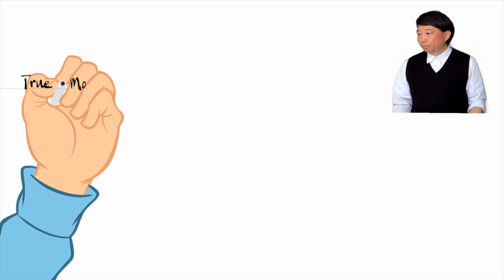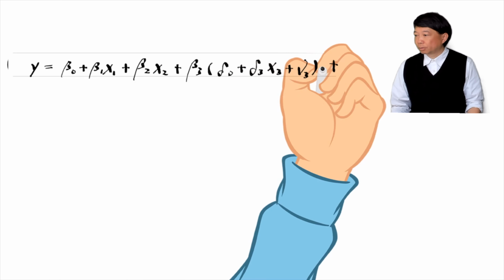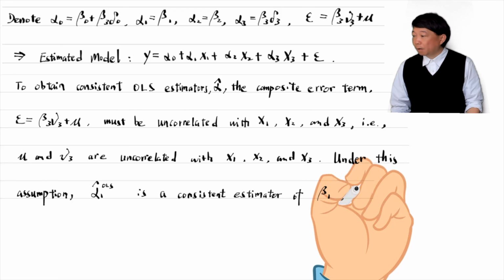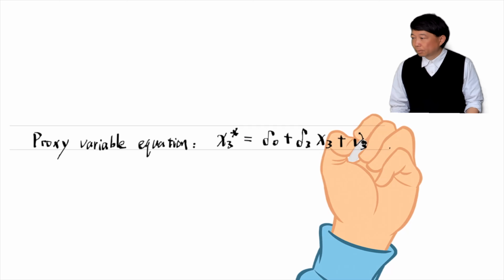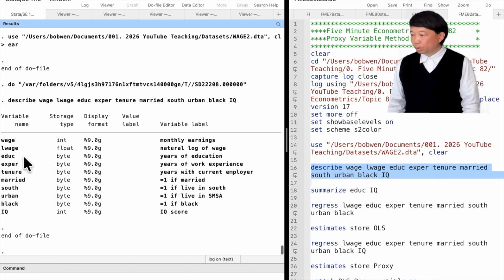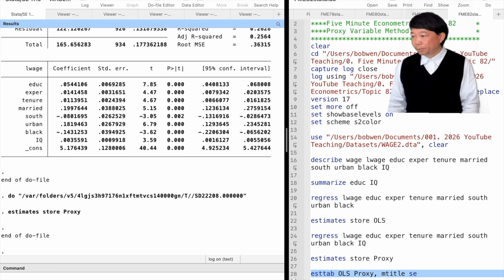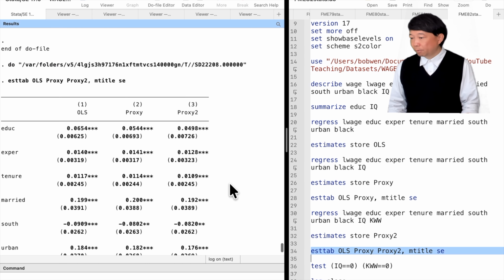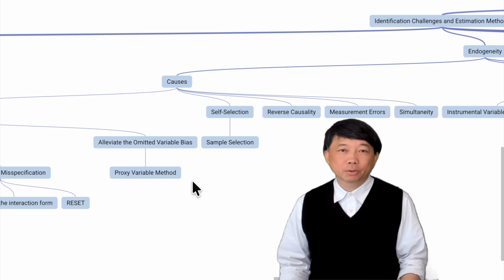What is the Proxy Variable Method for Omitted Variable Bias? |【Five Minute Econometrics】Topic 82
00:40 The Proxy Variable Method
05:41 An Example of Proxy Variable Method in Stata

Topic 82: What is the Proxy Variable Method for Addressing Omitted Variable Bias?

Hi, I am Bob. Welcome back to Five Minute Econometrics. Today, we will explore an approach to alleviate the omitted variable bias. It is known as the proxy variable method or the plug-in solution to the omitted variable problem.

1. Solutions to Microeconomics Theory and Applications with Calculus 5th Edition,
2. Solutions to Introductory Econometrics A Modern Approach 7th Edition,
3. Introductory Stata (2022), and
4. Introductory Microeconomics (2022).